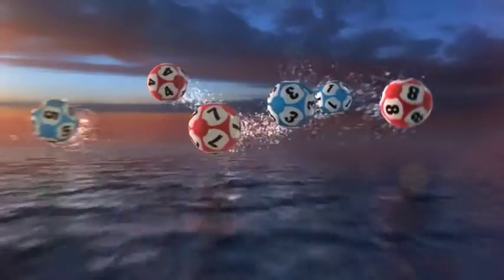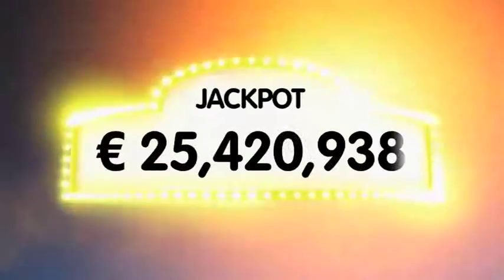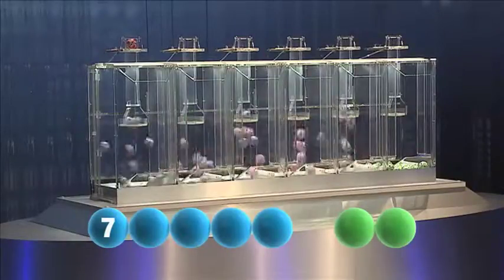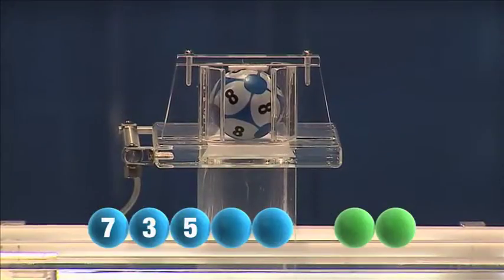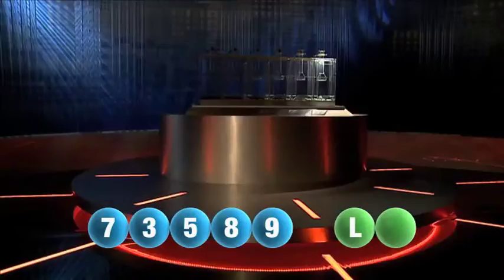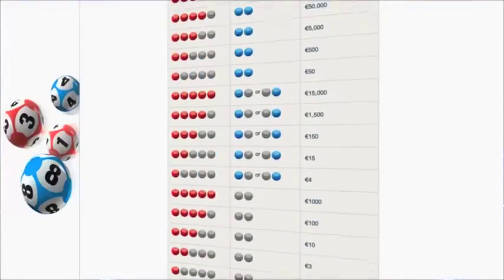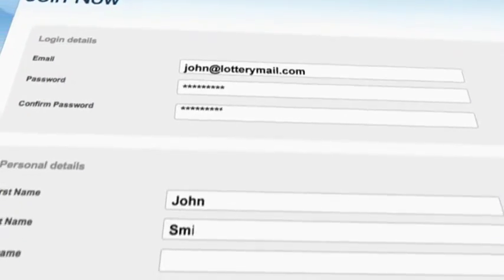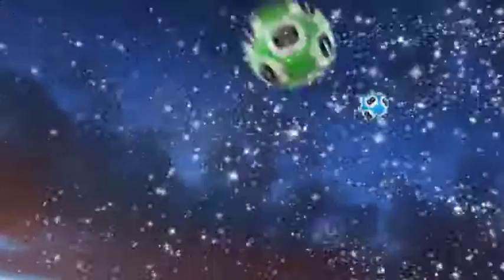EuroLotto draw 19.04.2012